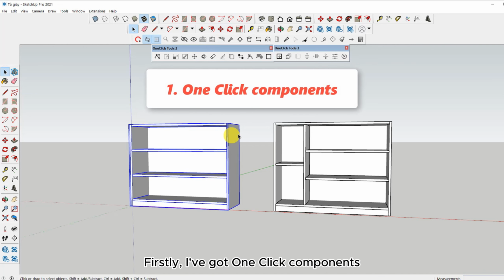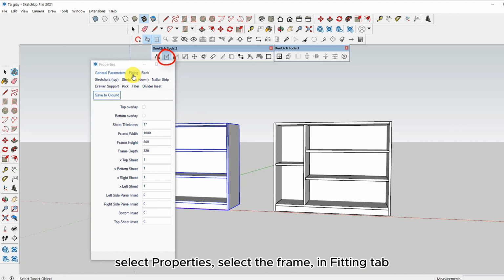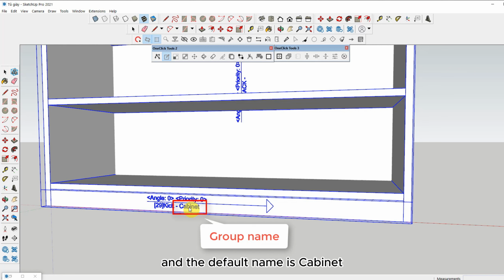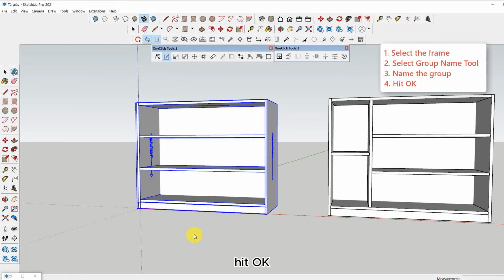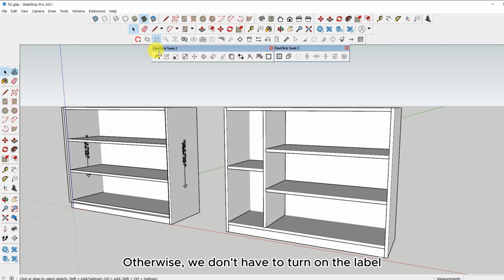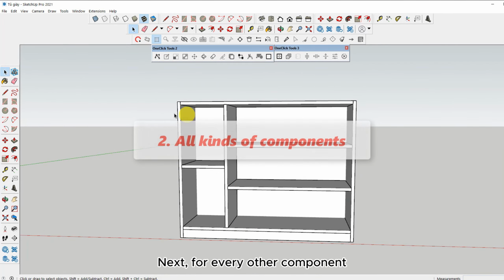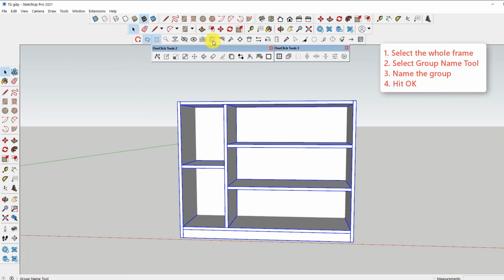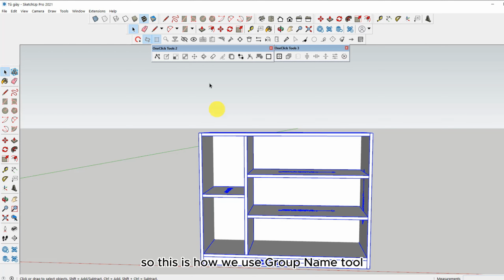38 - Group Name Tool | Name groups/frames in SketchUp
In this video, we'll guide you how to use Group Name Tool to name groups.

Timestamps:
00:00 - Opening
00:13 - Name One Click groups
01:25 - Name all kinds of groups